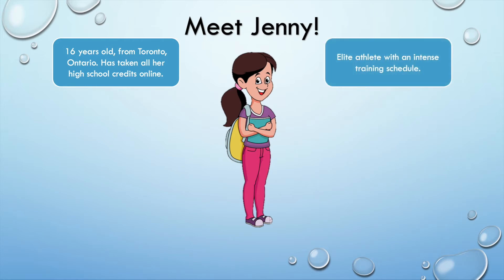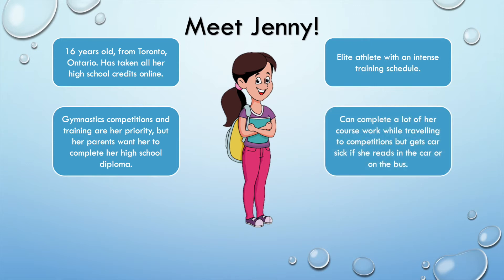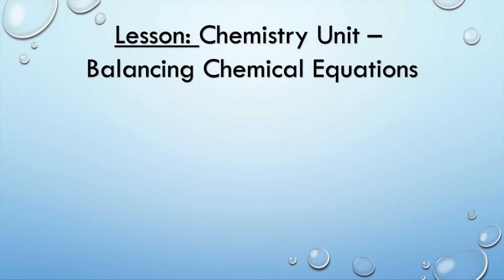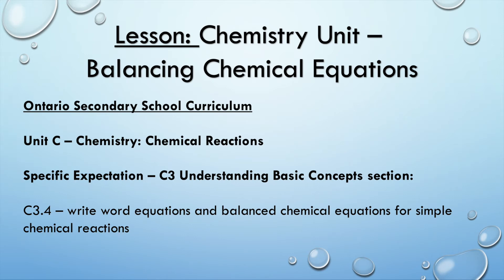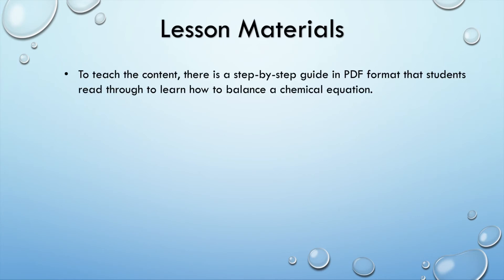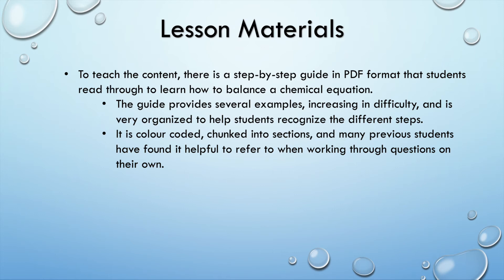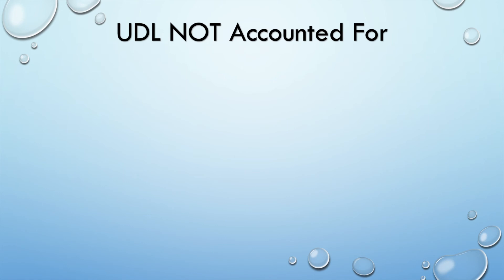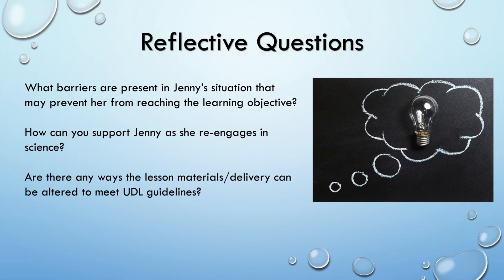UDL Case Study Presentation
This video presents a case study for an online learning environment that explores UDL guidelines.